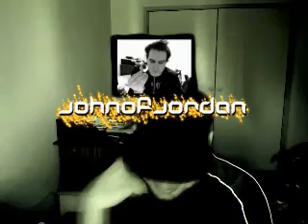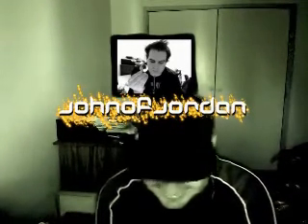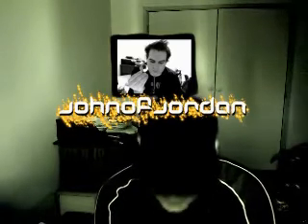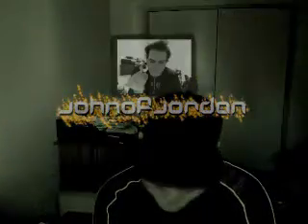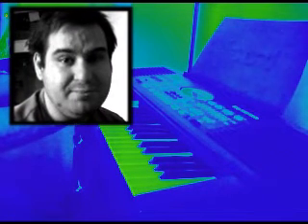Cosmetically Yours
Hello to SilverScreamGrl who I am obviously having a torrid affair with... and DownWithBorgs whom I *wish* I was having a torrid affair with.

Ooh and btw.. *does the 400 subscriber dance* Thank you JOJ peeps. I love you all.

Also, a big hello to brojoghost who is going through the JOJ archives. :)